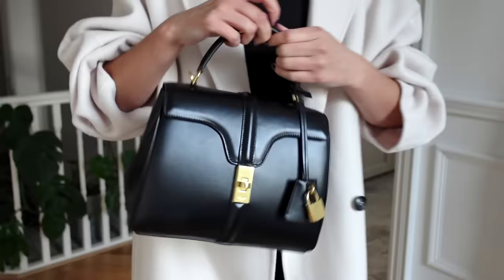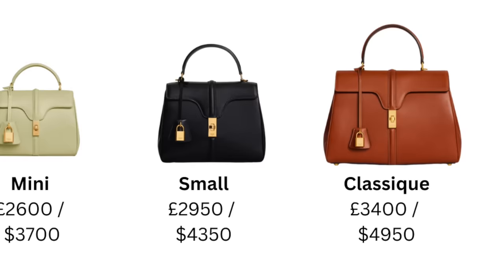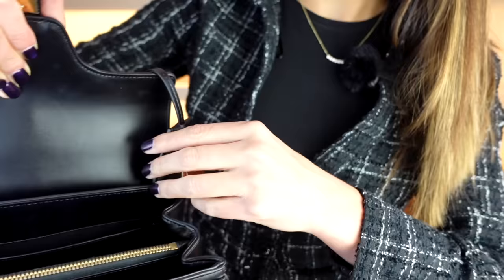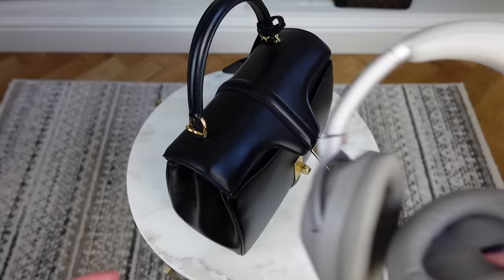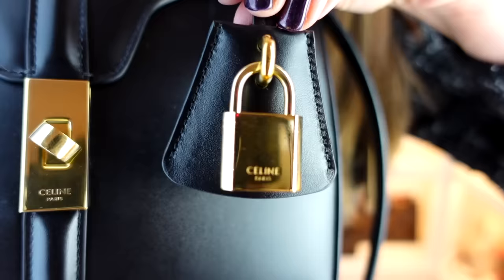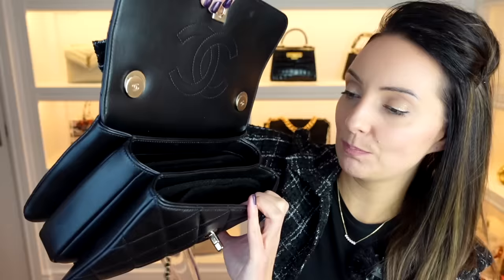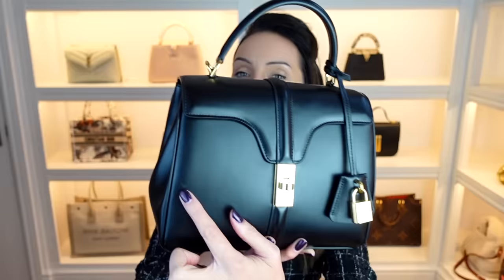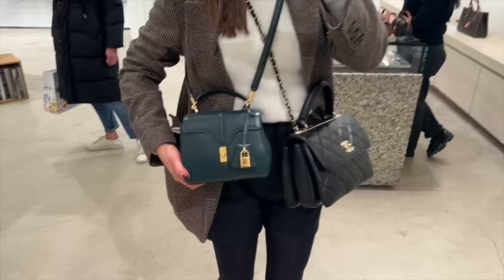I Found The BEST Quiet Luxury Bag 🔥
If you're looking for the BEST quiet luxury designer bag, then look NO FURTHER because I've found it! This is everything you need to know about the Celine 16 bag.

Celine 16 bag (mine is small size)
House of Dagmar coat
Christian Louboutin Pigalle Follies
Karen Millen beaded top
Frankie Shop Nikola long coat

I fell in love with the Celine 16 bag as soon as I saw it in the store, despite going to see the teen triomphe bag originally. I could see from its classic style and easy-to-use top handle that this bag would effortlessly work with my wardrobe and it's become one of my most versatile pieces ever since. Mine is the small black 16 in satinated calf leather, which has a shiny finish. I cover size and price options, what fits inside, outfit styling, and the pros and cons that I've found with the bag so far.

Are you a fan of the Celine 16 bag?

👌 SOCIAL MEDIA 🙅‍♀️